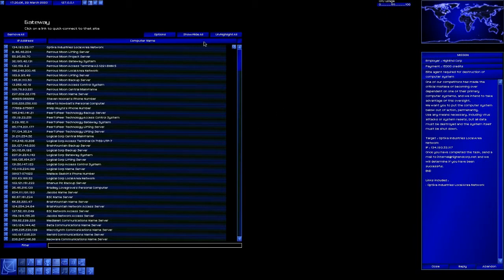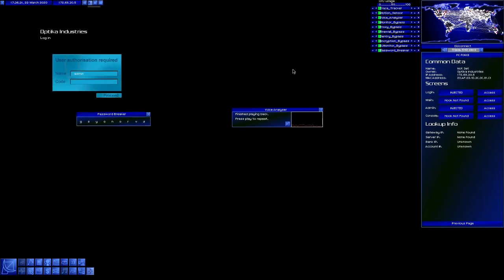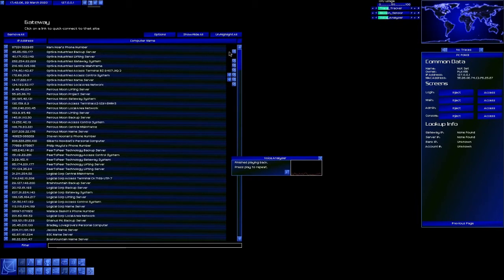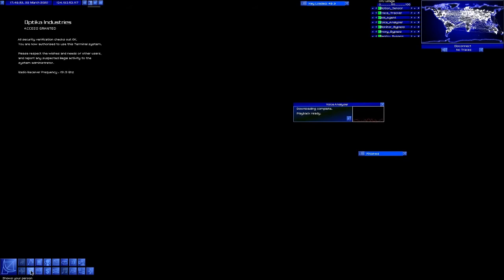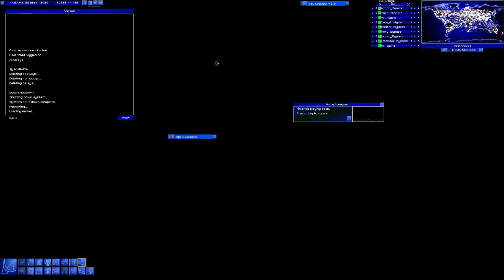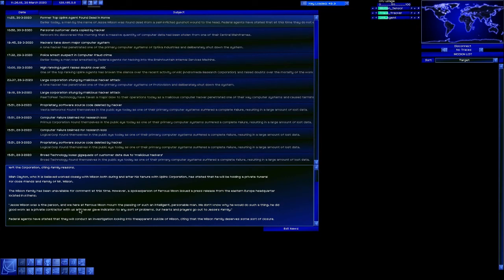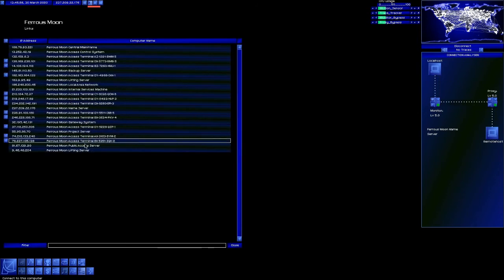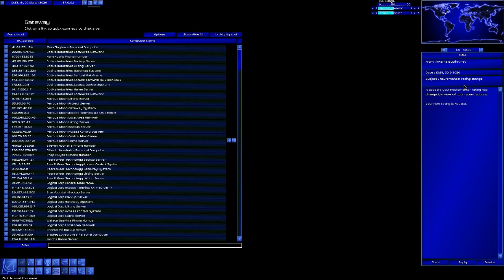Let's Play Onlink Again, E14 - LAN Destruction, and Tribute to Musana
Wherein first we tackle a LAN hack with the intent of tearing the whole thing down and discover a new trick I'd never seen before, and then begin the main storyline once again with the Tribute to Musana hack.  It's not much less nerve-wracking than last time.

I hate that red motion sensor.